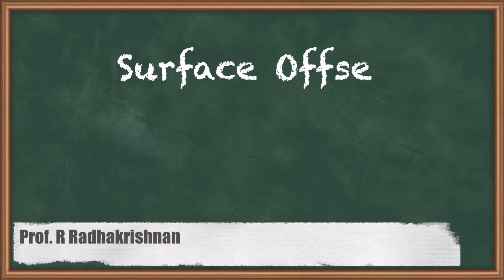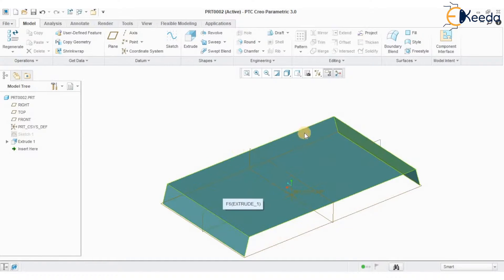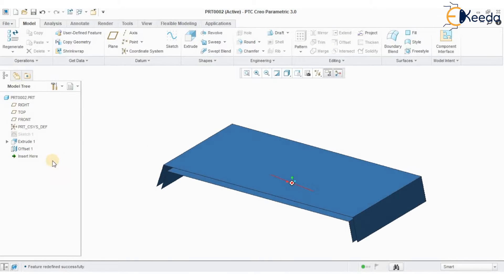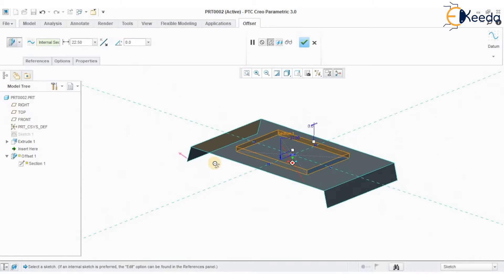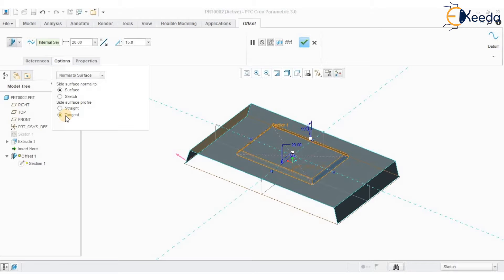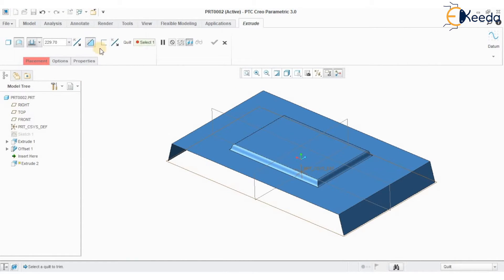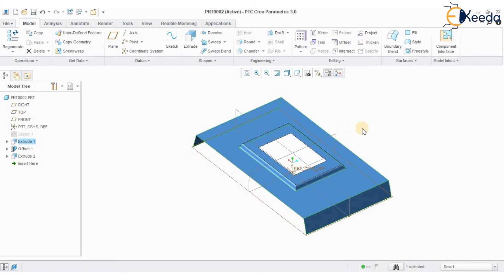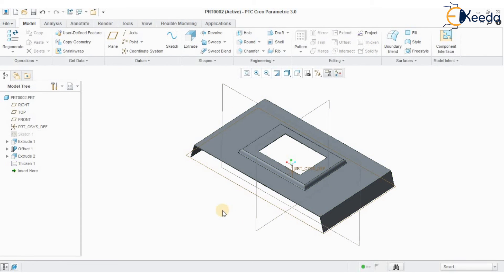Surface Offset and Thicken